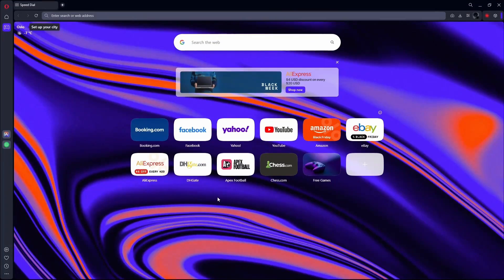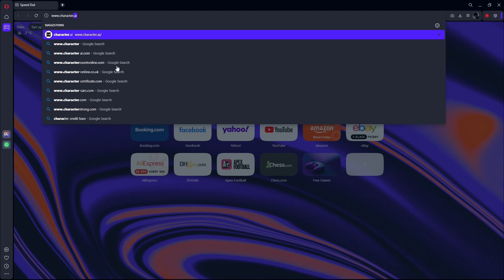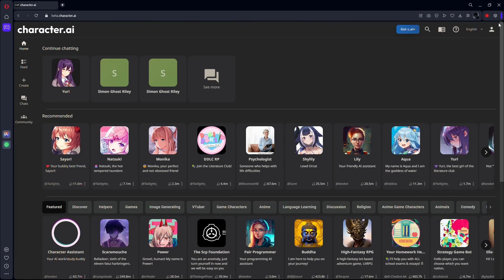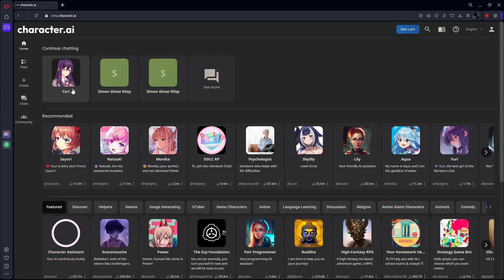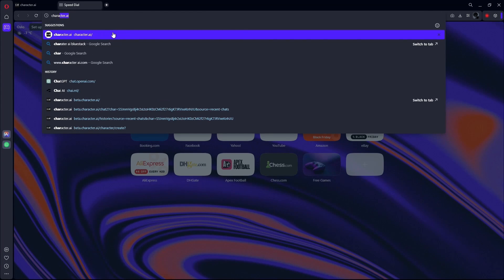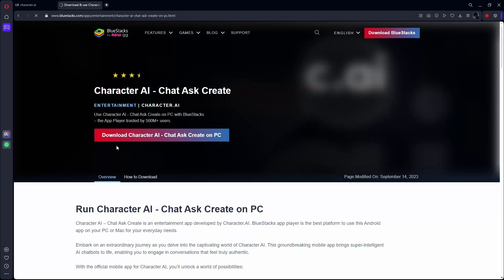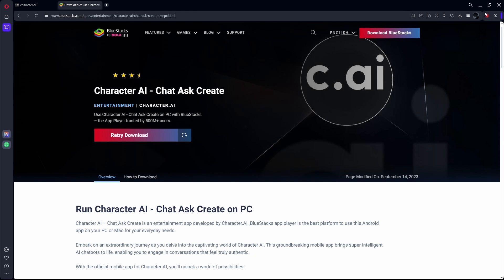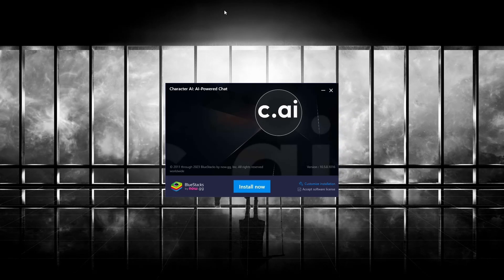How to Get Character AI on PC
In this quick tutorial i show you, how to get and use Character AI on your desktop PC or Laptop.